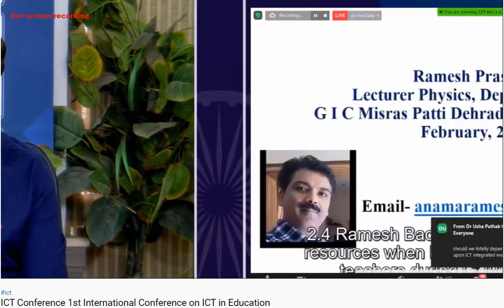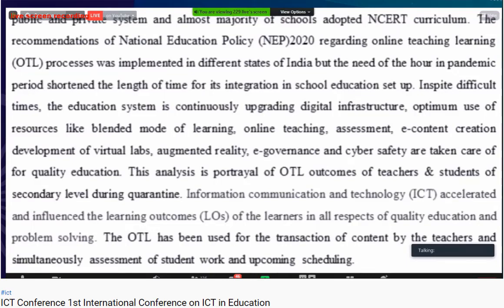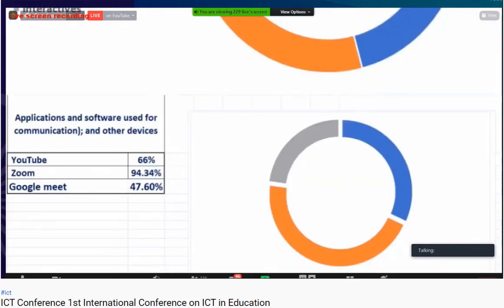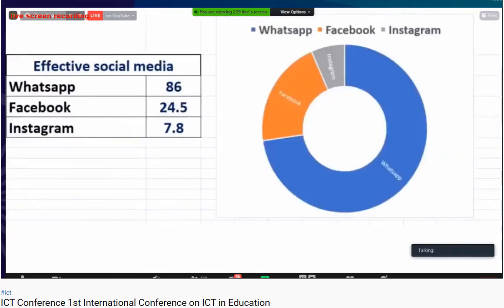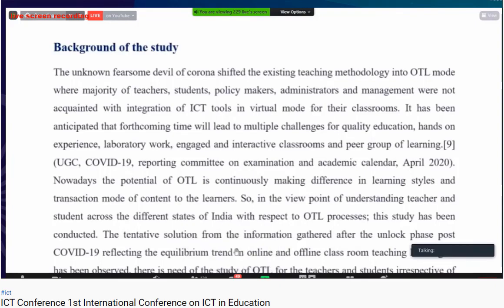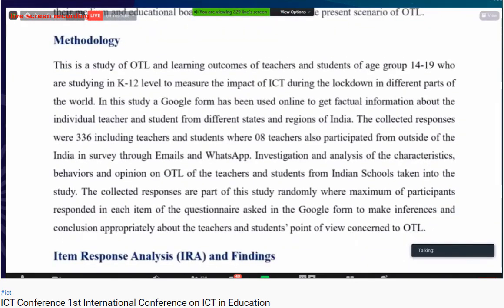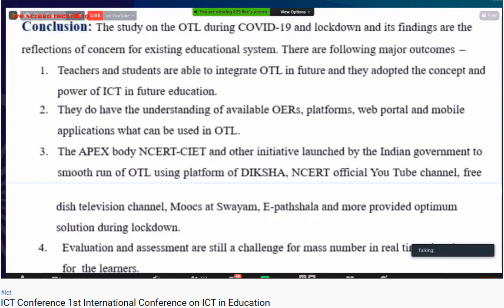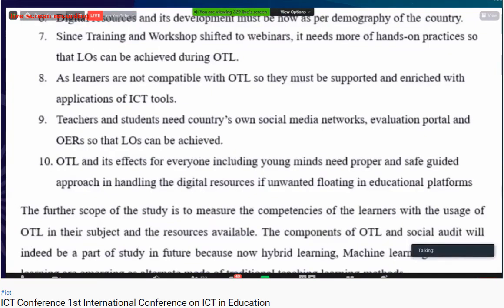1st ICT International conference live video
ICT and OTL